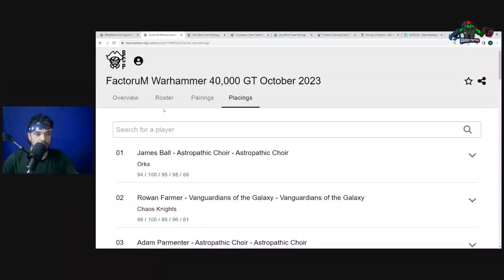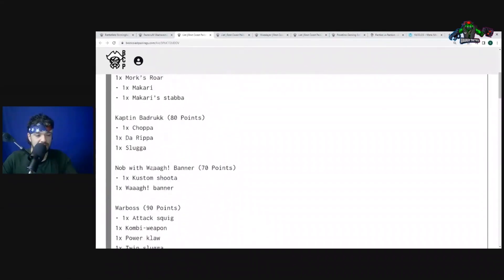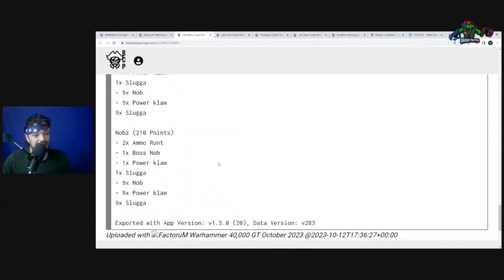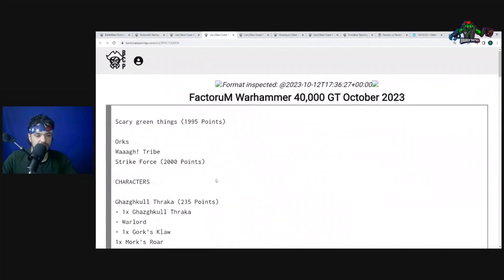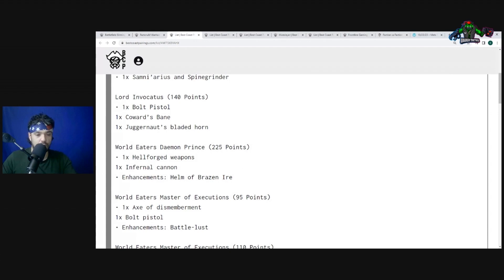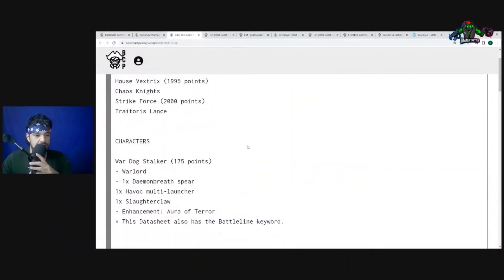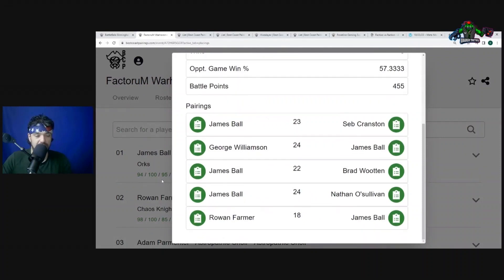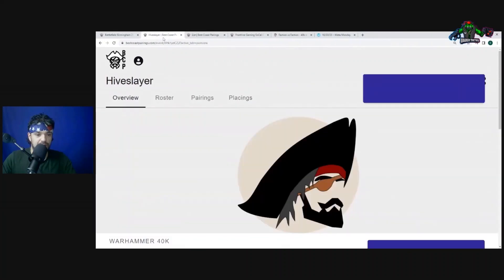Burna Bommer's Blaze: Igniting Grot Tanks & Flash Gitz Fire! | Ork Meta Tactics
We dissect the tactics of Warboss James Ball at FactorUM GT using a Burna Bommer to obliterate enemy cover, paving the way for the relentless barrage of Grot Tanks and Flash Gitz. Discover how this combination can dominate the battlefield, breaking through defenses and maximizing Ork firepower. Join us for a detailed breakdown of this explosive Ork strategy in the latest meta!

JOIN US LIVE Every Wednesday at 730pm ct and Fridays at 8:30pm ct.

To join the The Great WAAAGH!, just click on the following link to grab an invite to our discord server: